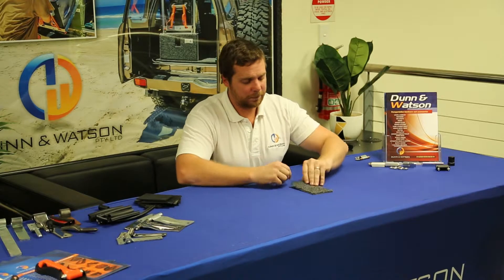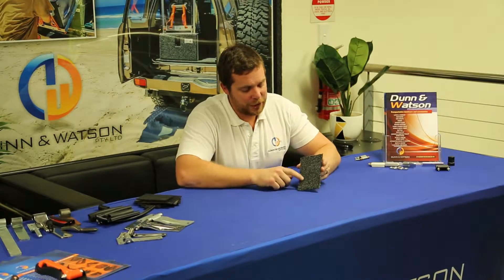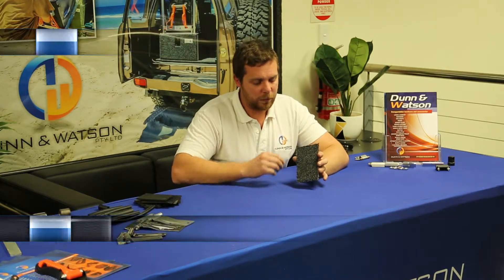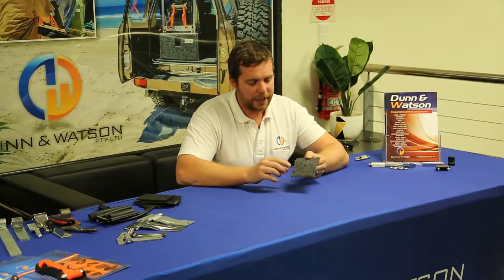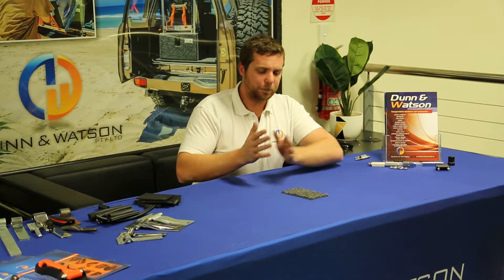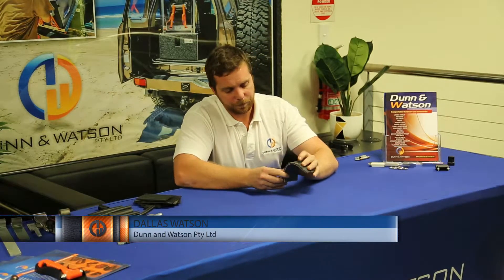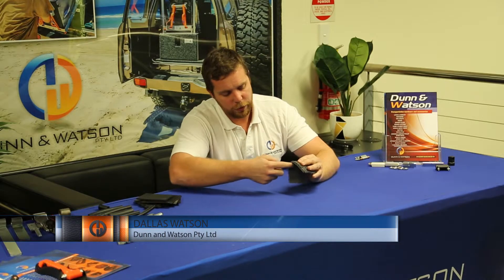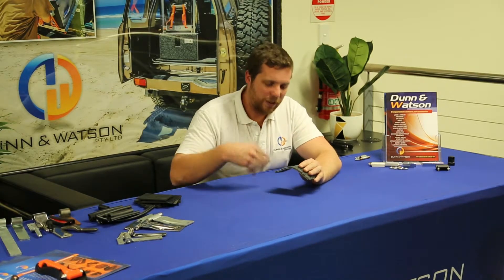Vehicle Carpet Matting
Dunn & Watson vehicle carpet also referred to as boot liner comes in 2000mm wide rolls and sold by the lineal meter. Our carpet is ideal to wrap your vehicle false floor and cargo drawer system.